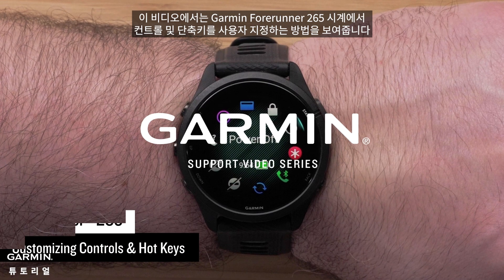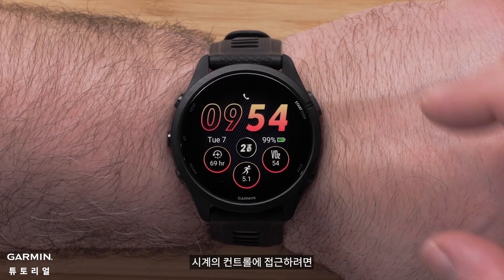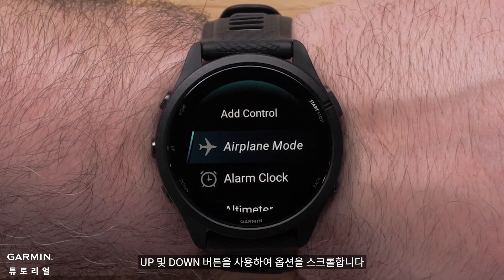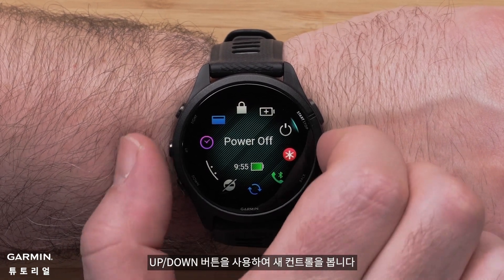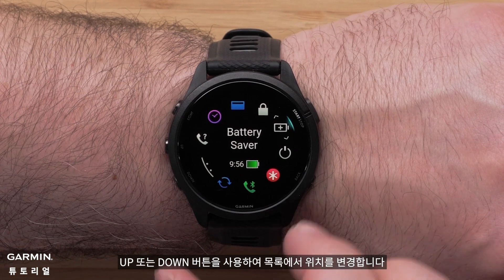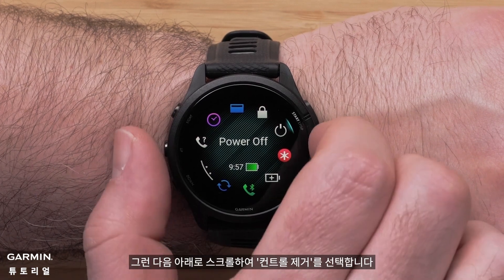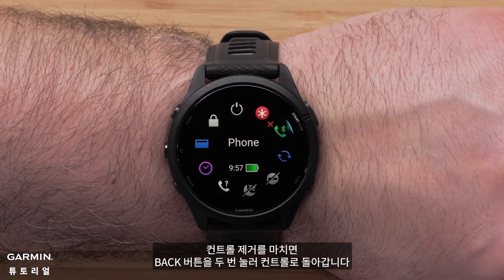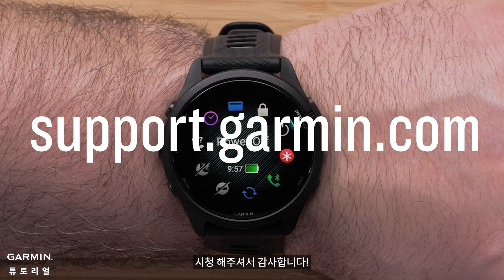[튜토리얼] FR 265/965: 컨트롤 사용자 지정(1/2)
이 비디오에서는 컨트롤을 사용자 지정하는 방법을 알아봅니다.
1. 인트로
2. 컨트롤 메뉴 액세스
3. 컨트롤 추가
4. 컨트롤 재정렬
5. 컨트롤 제거

이제 Foreunner 265/965 시계에서 컨트롤을 사용자 정의할 수 있습니다.